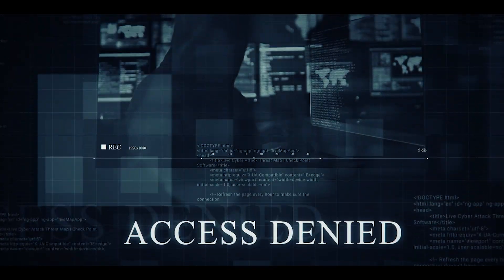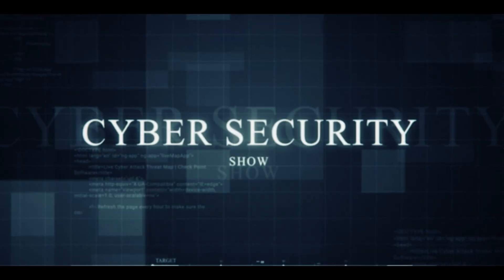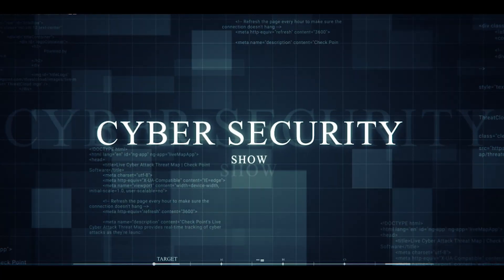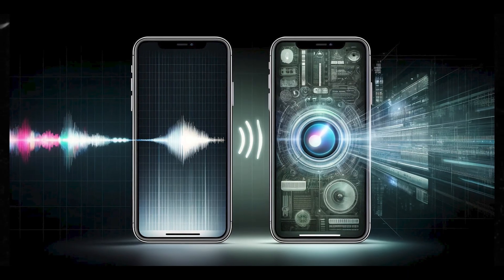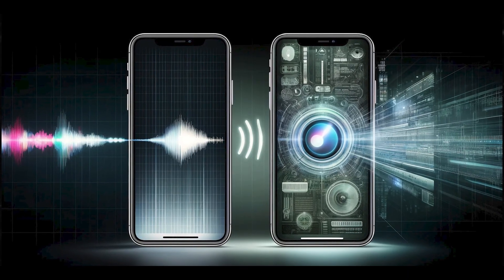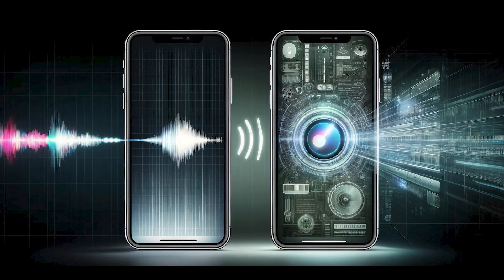AI Shocks Again: Apple AI Beats GPT-4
Apples “ReaLM”, beats OpenAI’s GPT-4. ReaLM is Apple’s new AI system. This move by Apple will make Siri much faster and smarter. The advancements made by Apple with ReaLM will make a huge leap in AI development, which will influence other major players in the tech space to better the User experience of Artificial Intelligence.